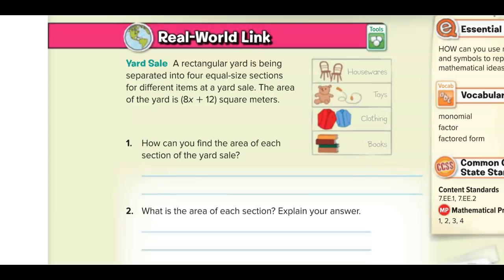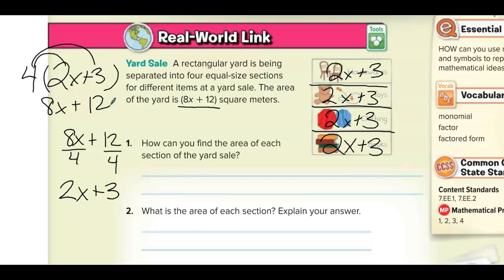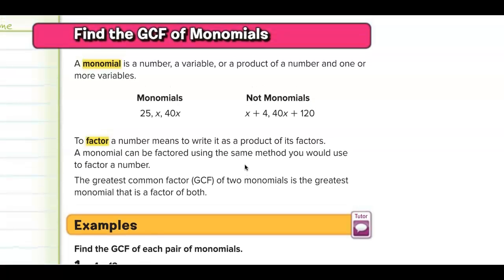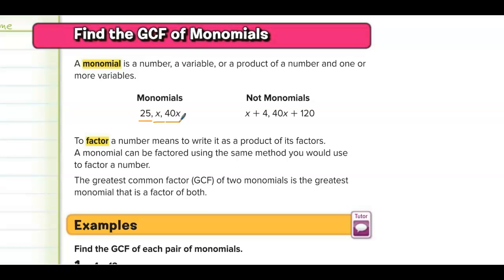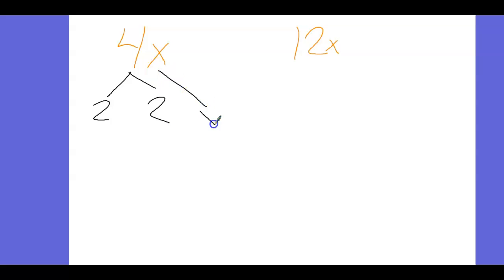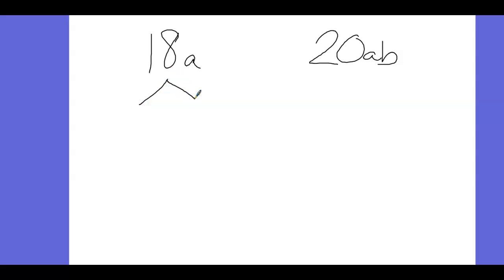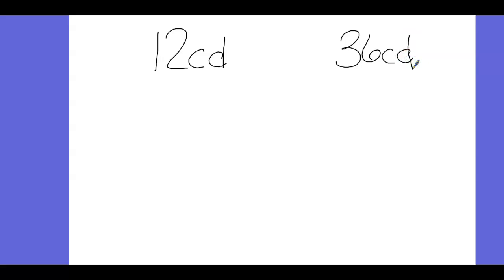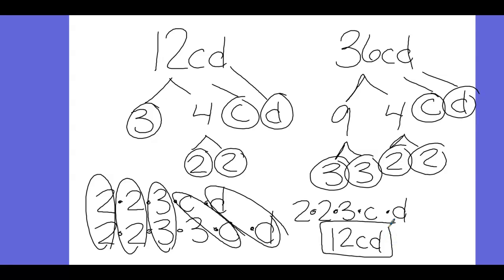Greatest Common Factor- pg 415-416